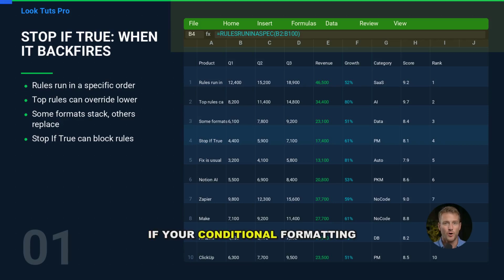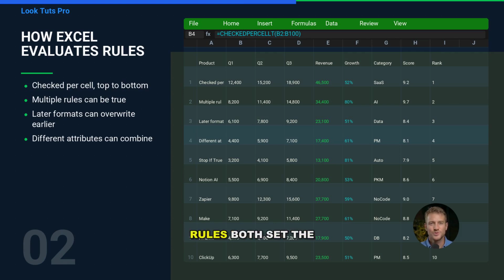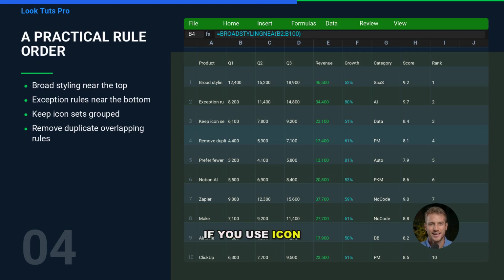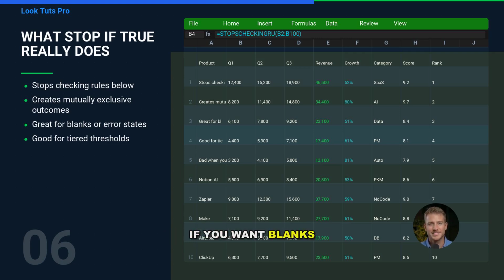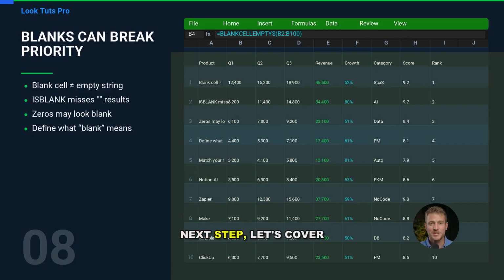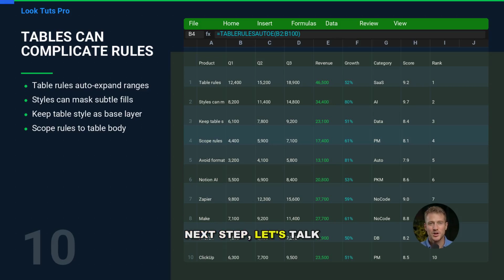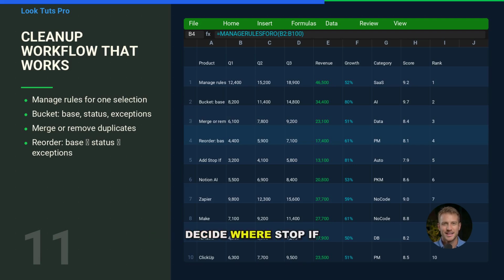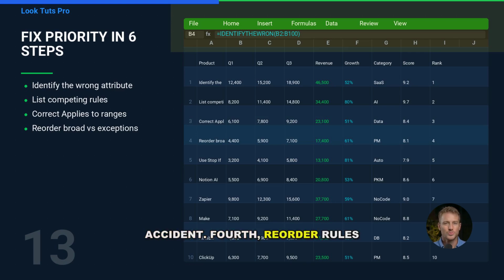Excel Conditional Formatting Priority Wrong? Fix Rule Order + Stop If True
Conditional formatting issues usually come down to rule order, overlapping ranges, and misunderstood Stop If True behavior. This walkthrough gives you a clear mental model for how Excel evaluates rules, plus a practical system to reorder, scope, and simplify your formatting so results are predictable. You’ll also learn common traps like blank vs "" and reference locking that make priority feel random.

⏱️ Chapters:
00:00 Stop If True: When It Backfires
00:52 How Excel evaluates rules
01:53 Diagnose the winning rule
02:43 A practical rule order
03:41 Overlapping ranges cause chaos
04:35 What Stop If True really does
05:31 Stop If True: best pattern
06:22 Blanks can break priority
07:19 Rule order vs bad references
08:17 Tables can complicate rules
09:17 Cleanup workflow that works
10:14 Copying can change priority
11:09 Fix priority in 6 steps
12:05 Conclusion & Outro